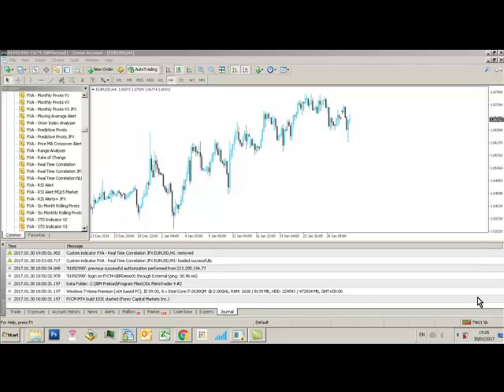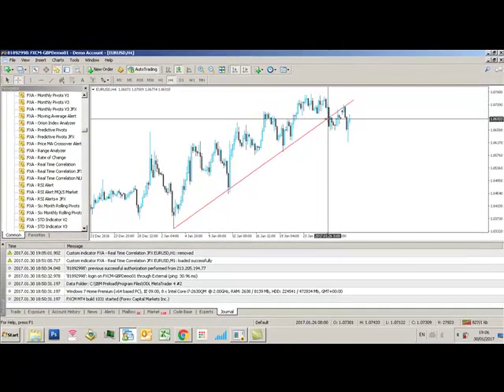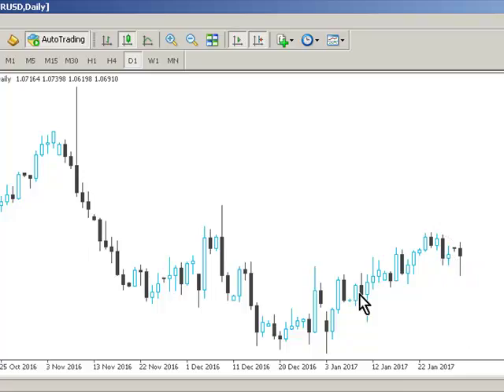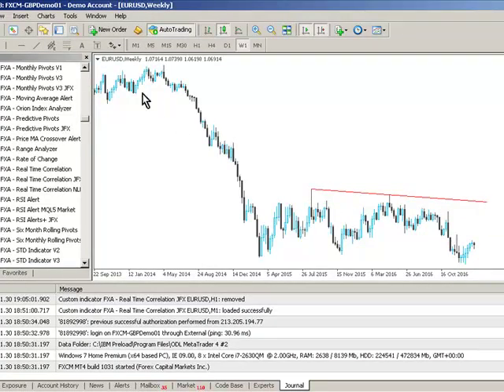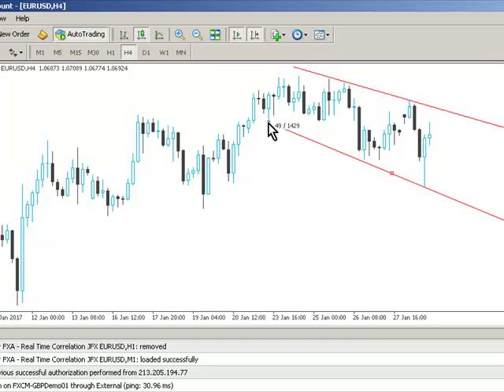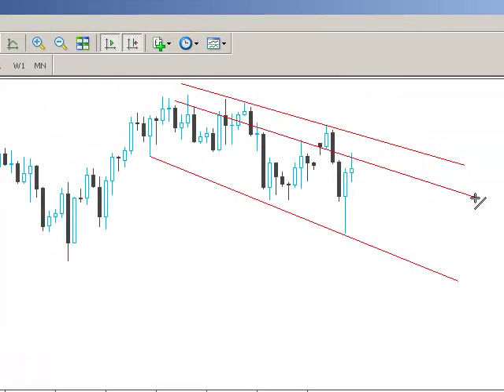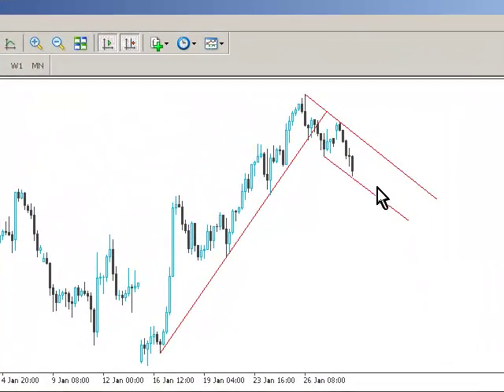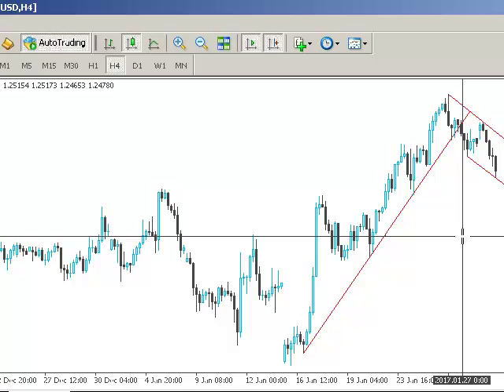How to draw trendlines correctly in MetaTrader 4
Discussion over high integrity trendlines and swing points on a MetaTrader MT4 trading platform showing EURUSD and GBPUSD pairs.